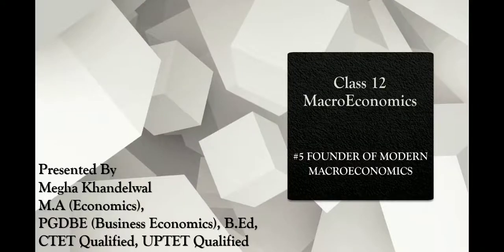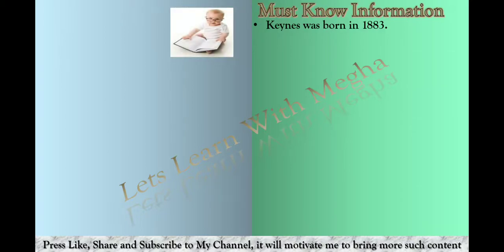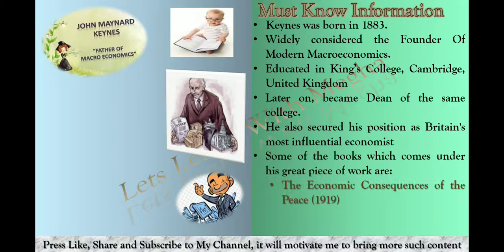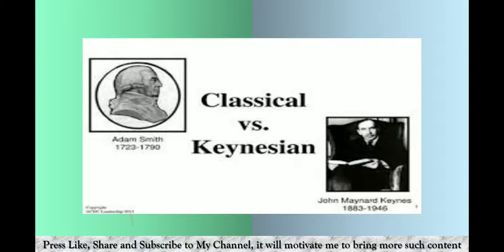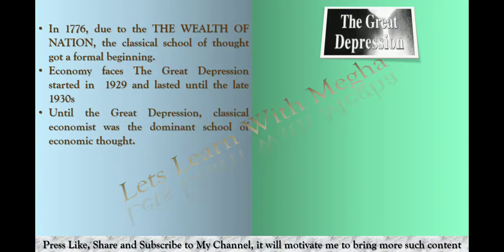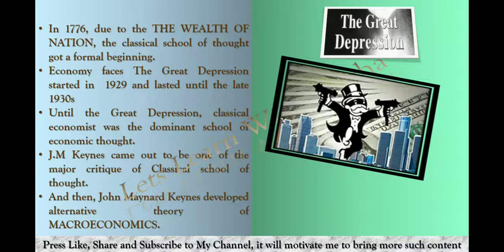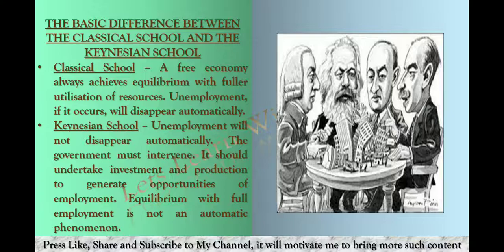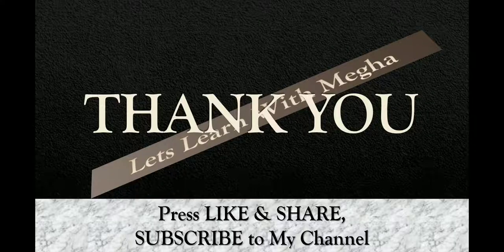Class 12 Macroeconomics: Founder of Macroeconomics- J.M Keynes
In this we have covered all the necessary details that you must know as per the Ncert Macroeconomics...
Video is short and simple..Just watch it and you'll be having much knowledge regarding the J.M Keynes.
You should also know the story of 'How Macroeconomics came as a Separate Branch', tap the link below to see that story :-

Happy Learning 😊